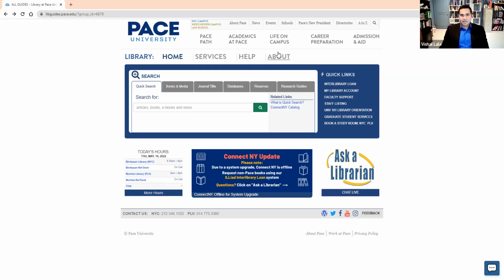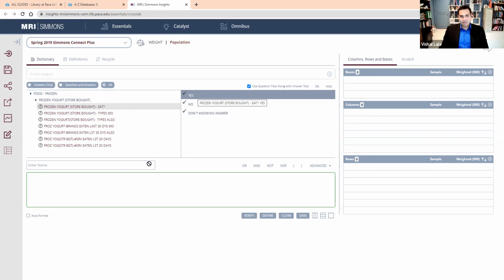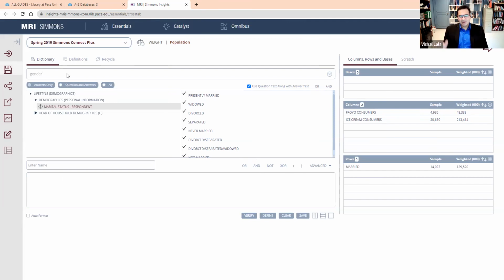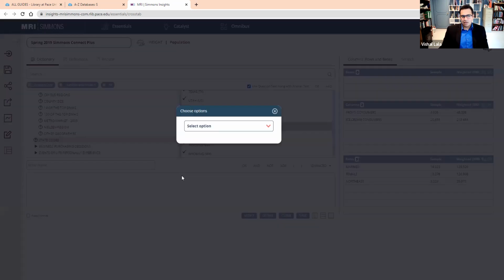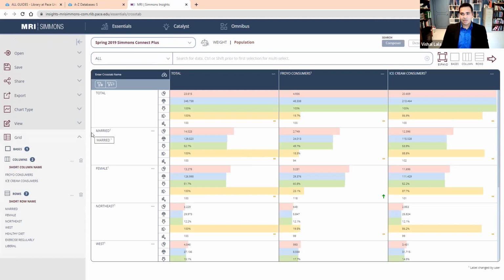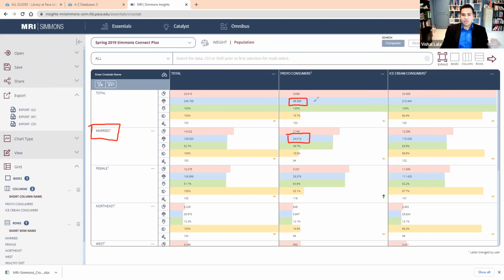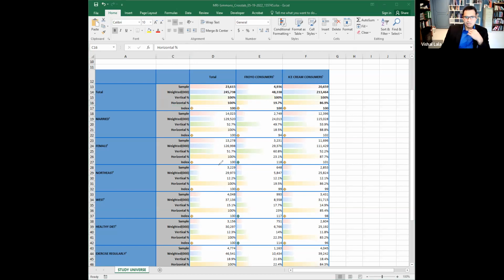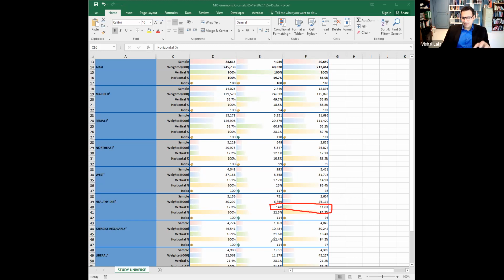3. SimmonsCrosstab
Use Simmons to compare Frozen Yogurt consumers to Ice Cream consumers by marital status, gender, geographical location, diet, exercise and political outlook.